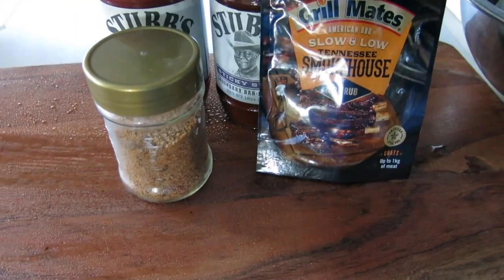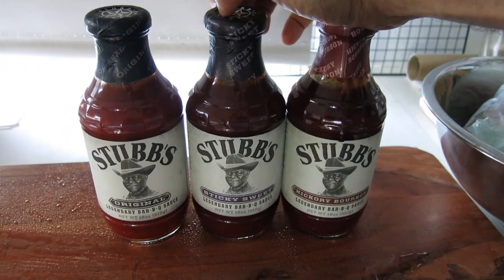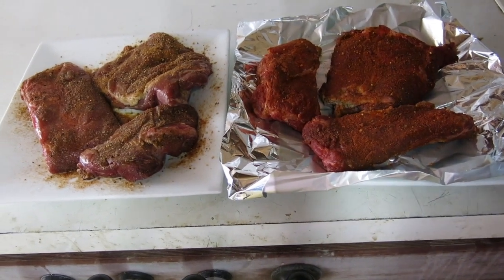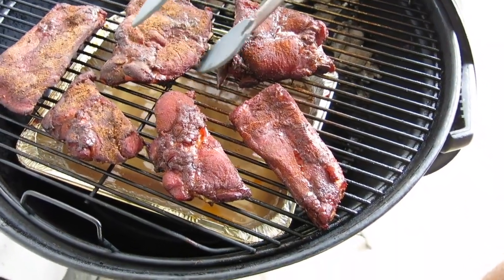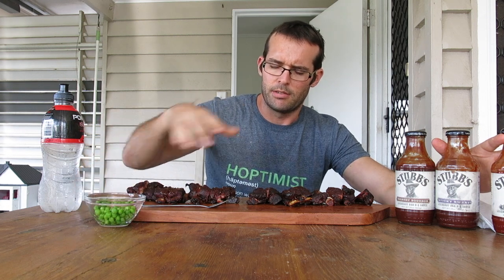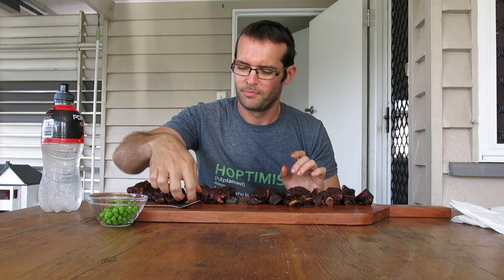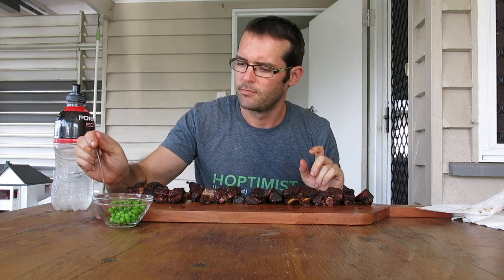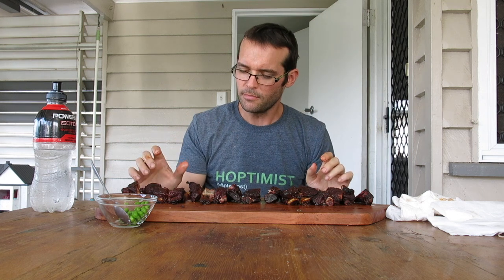HQW #117 Which Stubbs sauce is best with ribs?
In this video I do a double-triple taste test comparison with a commercial dry rub and one I made with three Stubbs BBQ sauces on meaty pork ribs.